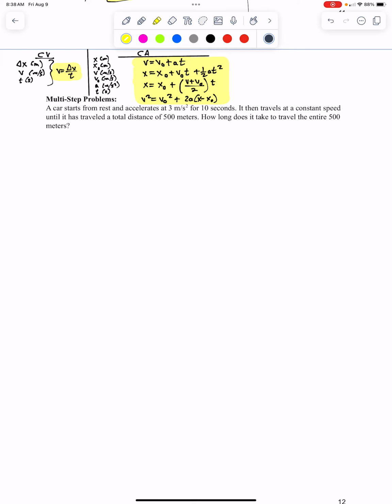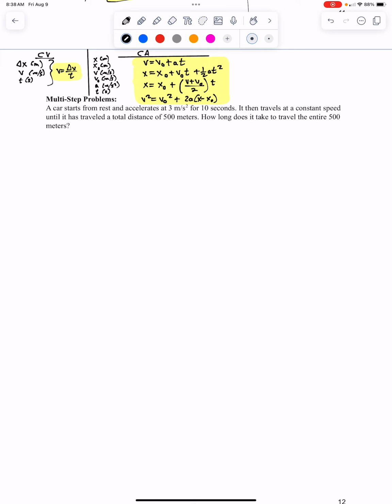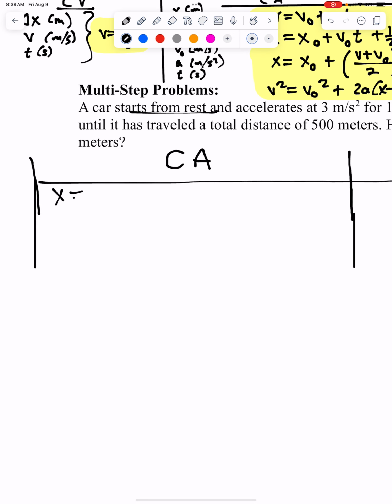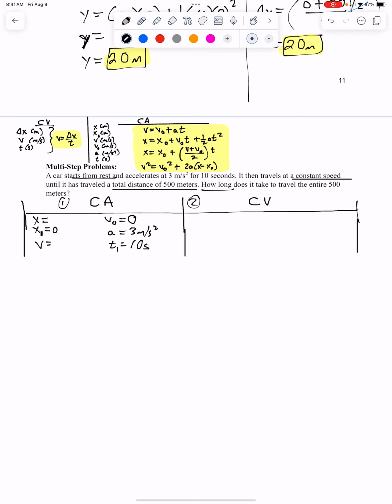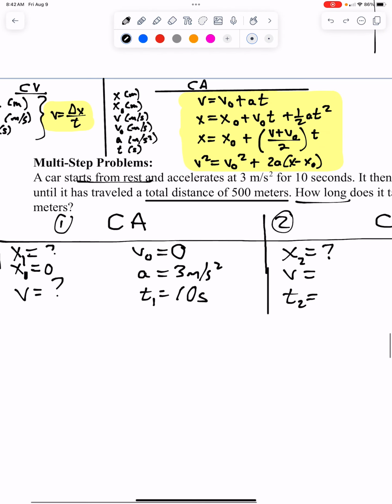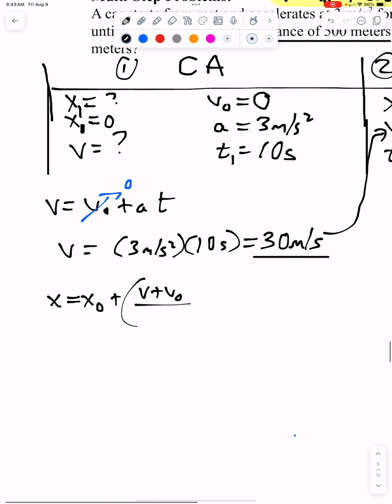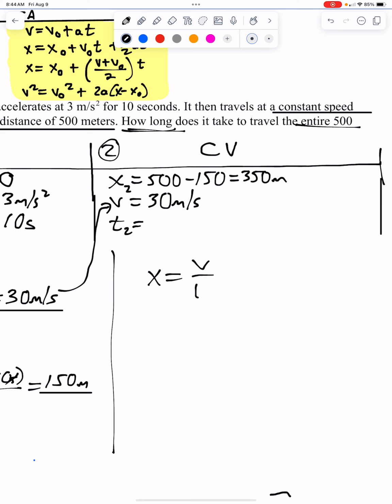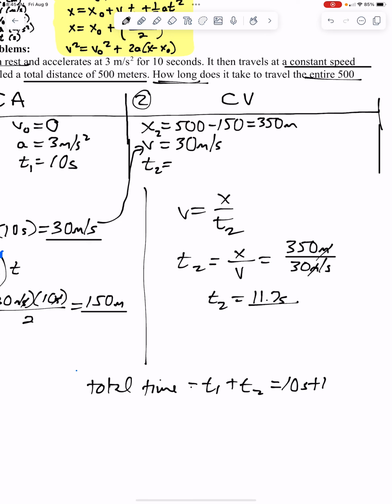Motion Notes - Part 4